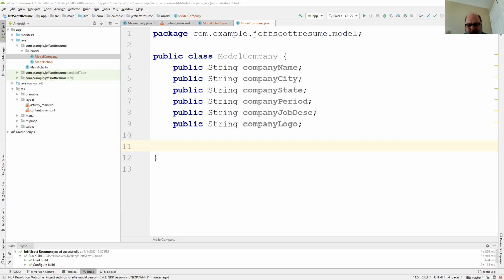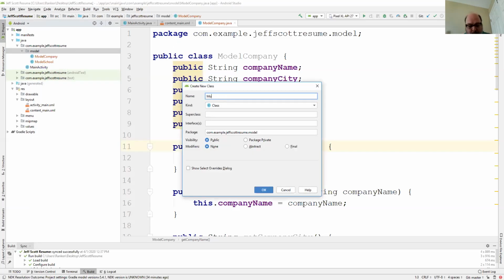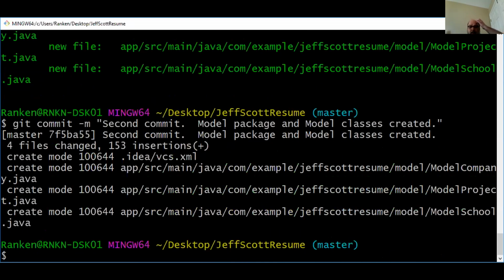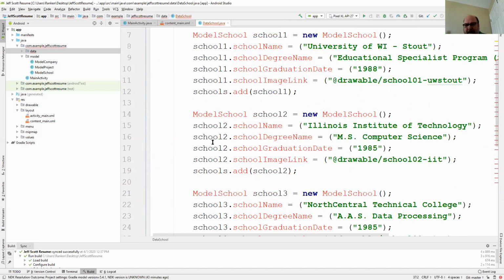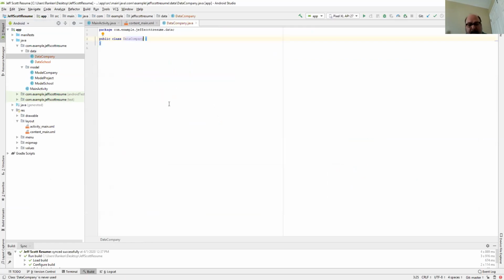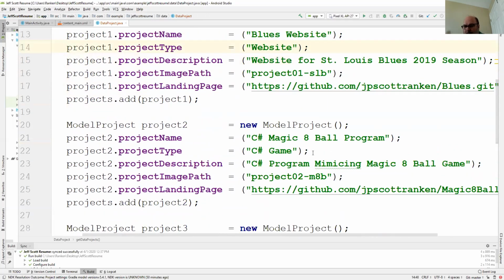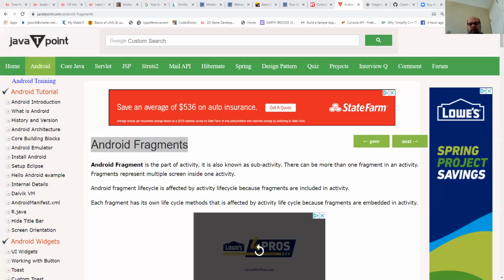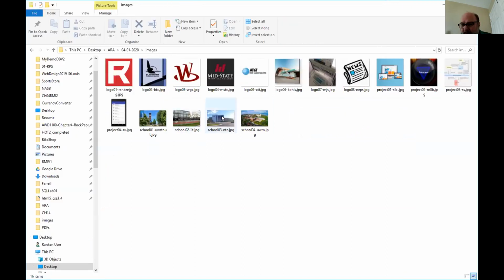AWD1112 - Lecture - 04-01-2020